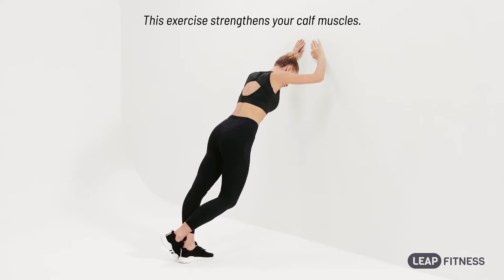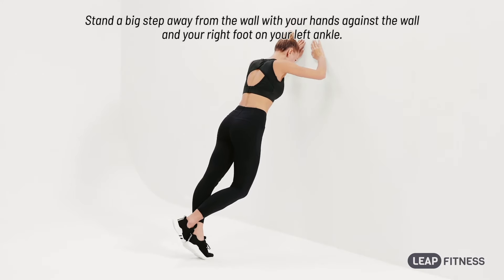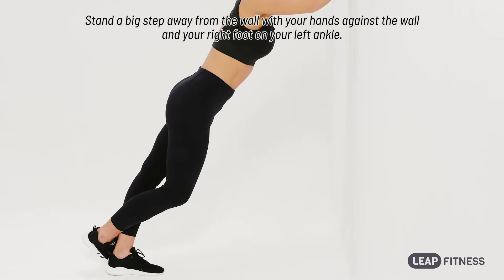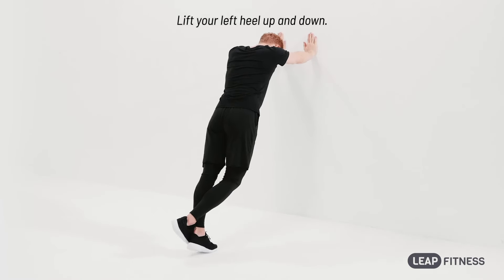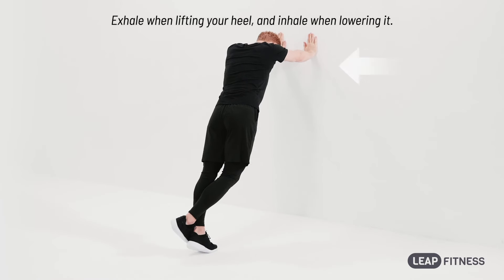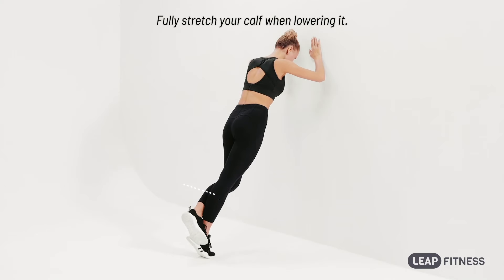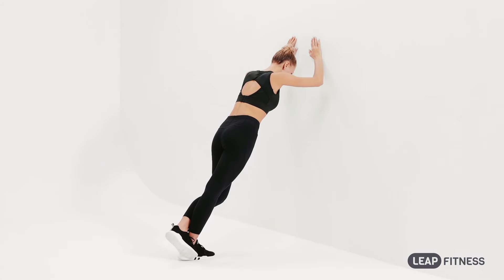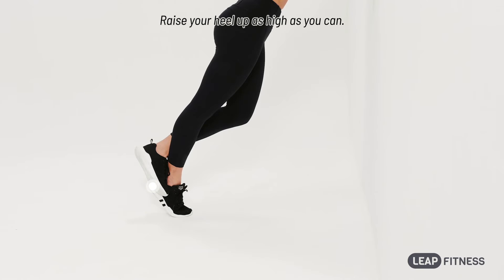How to Do：WALL RESISTING SINGLE LEG CALF RAISE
💪This is a great exercises to stretch your lower back.
👍Best Choice for Home Workout:
# iOS